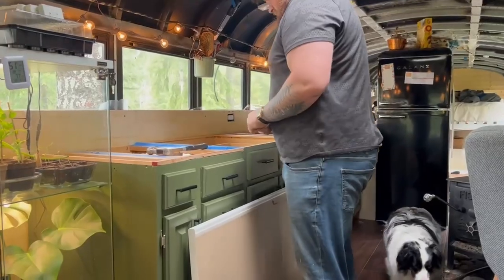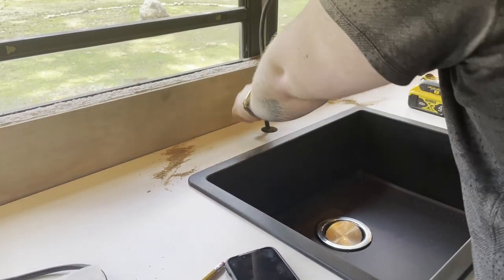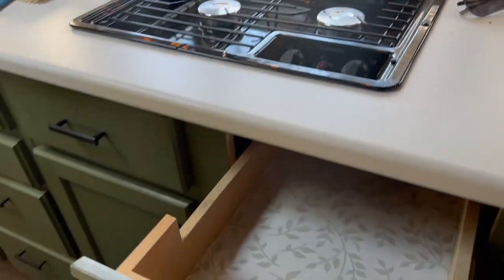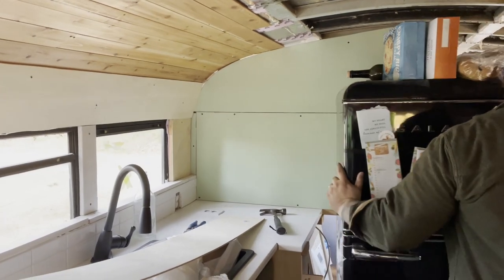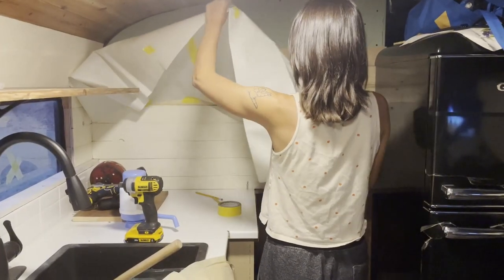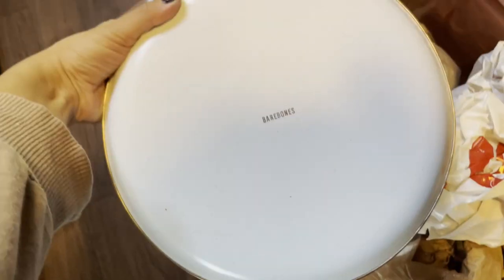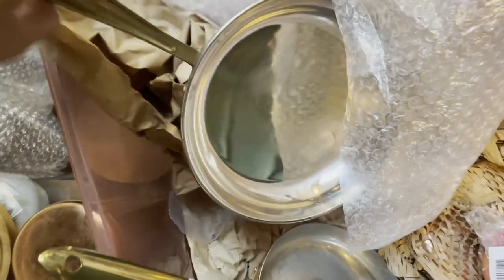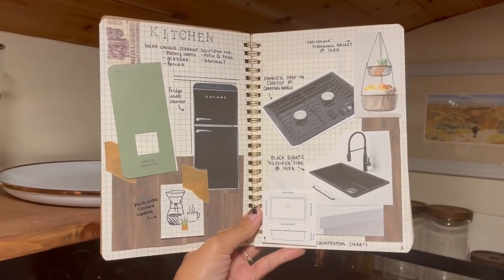Building Our Tiny Kitchen – Skoolie Conversion Chapter Five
We're converting our forty-foot school bus into a DIY tiny home on wheels! We’re so excited to share our KITCHEN building process with y’all... it’s a milestone we’ve been looking forward to for a very long time!

PRODUCT LINKS:
Ikea countertops
Black quartz sink
Faucet (similar)